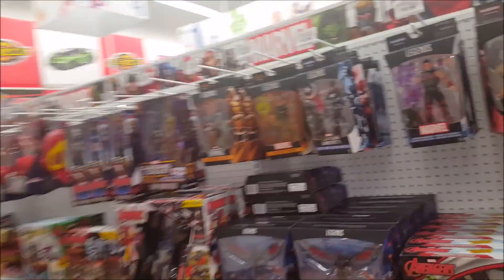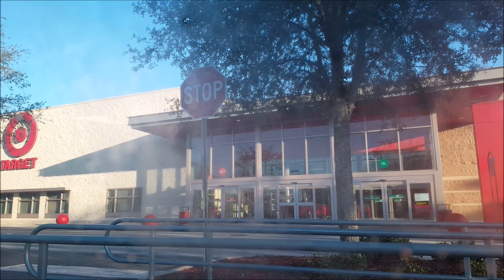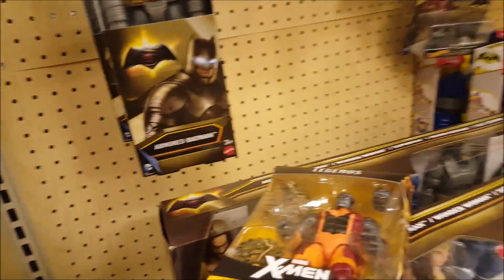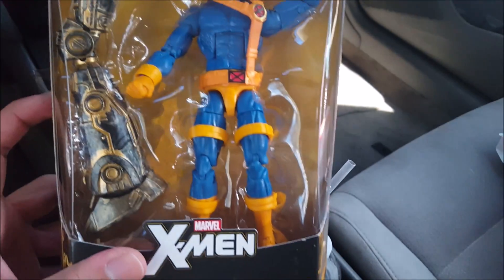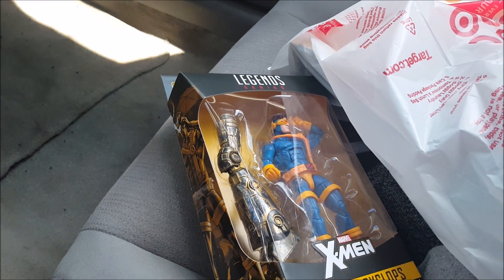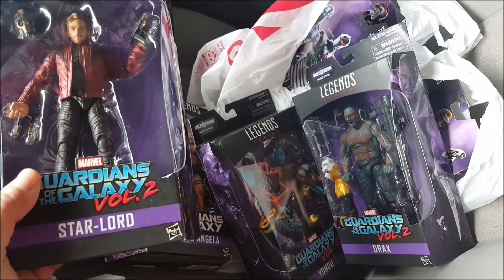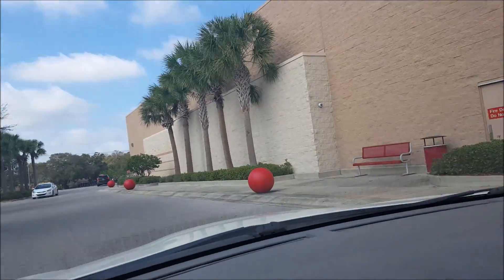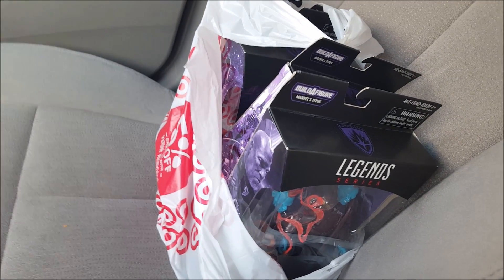Episode 3 Action Figure Toy Hunting X Men and Guardians of the Galaxy Volume 2 Marvel Legends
Toy hunting with erivera94
on the hunt for the new marvel legends 6 inch action figures Xmen Warlock Build A Figure wave and Guardians of the Galaxy Volume 2 Titus BAF Series